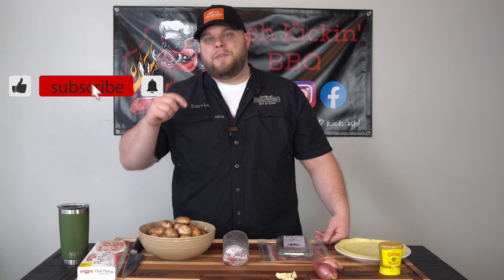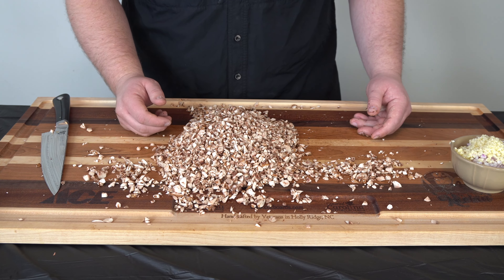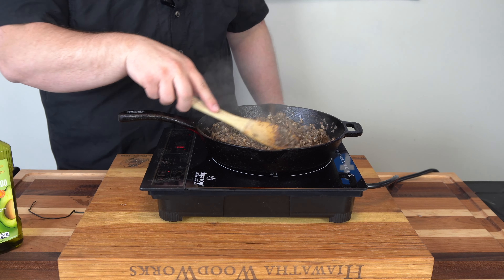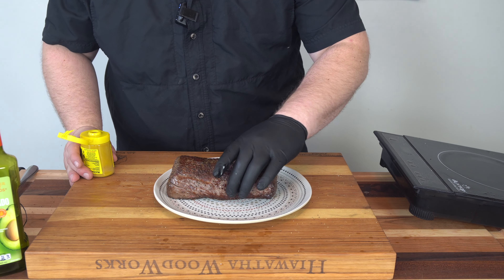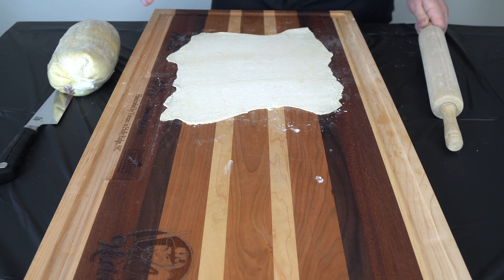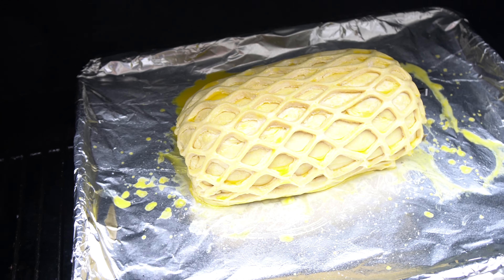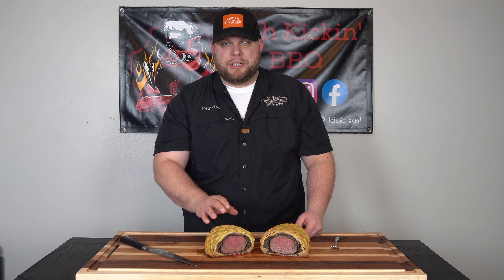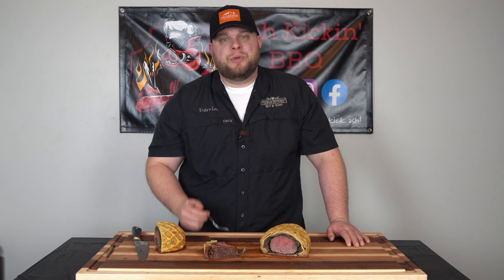Beef Wellington | Absolutely Amazing Beef Wellington Recipe On The Grill!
In today's video it's all about beef wellington! I kept this beef wellington pretty traditional, minus the fact that this recipe involves cooking it on a pellet grill. Now of course you can use just about any grill, or even an oven, but since a pellet grill or smoker is essentially an ove, this is the perfect recipe! This beef wellington had all the right flavors, the chateaubriand was seasoned perfectly, and was amazingly tender. The duxelles was flavorful from the garlic, thyme leaves, and shallots. I also made sure to include prosciutto and fresh crepes. Now, the cook on this beef wellington went pretty good considered it was my first time cooking one, I do wish it had been a bit more medium rare, but man were the flavors right on the money, and all in all this beef wellington was absolutely amazing! I highly recommend giving this recipe a try for yourself!

Beef Wellington Recipe:

| Ingredients |

-2lb Chateaubriand
-Kosher Salt
-Coarse ground black pepper
-Fresh Thyme
-1.5 pounds of mushrooms (I used baby bella)
-3 shallots
-4-5 cloves of garlic (or to taste)
-Prosciutto
-Crepes
-Puff Pastry
-A good whiskey
-English Mustard

| Instructions |

Prep:

1. Season the chateaubriand with kosher salt, and dry brine in the refrigerator overnight.

2. The next day, begin by dicing the shallots, garlic, and mushrooms. It is important to dice them into small pieces like in the video for making the duxelles. You can also remove the chateaubriand from the refrigerator at this time to allow it to start to warm up a bit.

3. Once the shallots, garlic, and mushrooms are diced, heat a pan on medium low heat with some neutral olive oil and a knob of butter. Add the shallots and garlic, and begin cooking until the shallots are translucent. Then add the mushrooms and cooking for 10-15 minutes until all the water has evaporated completely. Towards the end of the cooking process, add a few leaves of fresh thyme for flavor, and then deglaze the pan with a good whiskey. Cook until the alcohol has burned off and the duxelles are dry.

4. Once the duxelles are done, spread onto a baking sheet and allow them to cool completely.

5. While the duxelles are cooling, season your chateaubriand with black pepper, and sear it off in a pan on medium-high heat with a neutral oil and butter in it. It's important to only cook the chateaubriand to get some color on the outside, about 1 minute per side. You want the inside to still be raw.

6. Once you've seared the chateaubriand, remove it from the pans and immediately brush with English mustard. You want to do this while it's hot so the mustard absorbs into the meat. Allow the chateaubriand to cool at room temperature.

7. Next lay out your crepes, and shingle the prosciutto per the video instructions. Then spread the duxelles evenly.

8. Next put the chateaubriand on the crepes and duxelles, and roll up tightly using plastic wrap. Put into the refrigerator for one hour.

9. Next roll out your puff pastry so it's big enough to encase the beef wellington.

10. Wrap the beef wellington in the puff pastry per the instructions. You can optionally make the lattice for decoration, per the video,

11. Once the beef wellington is wrapped up, brush with egg wash consistently of two egg yolks and a tablespoon of water. And then top with coarse salt.

| Cooking |

1. Set the temperature to 425º F.

2. Put the beef wellington on the cooker and allow to cook until approximately 120-123° F.

3. Once the beef wellington has reached the desired temperature, remove from the cooker and let it rest for 20-30 minutes.

4. Once the beef wellington has rested, slice, eat, and enjoy this amazing recipe!!

-Duxtop Portable Induction Burner

-Meater+ Probe

-16 mesh black pepper